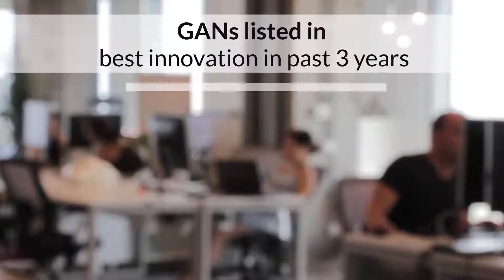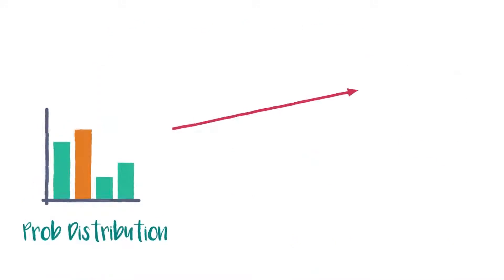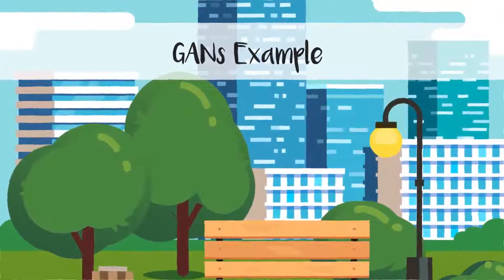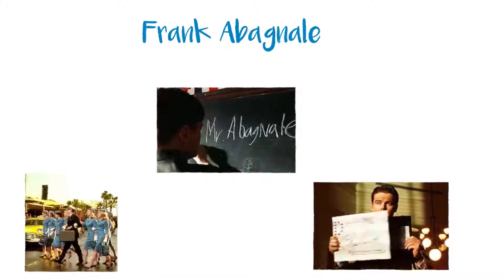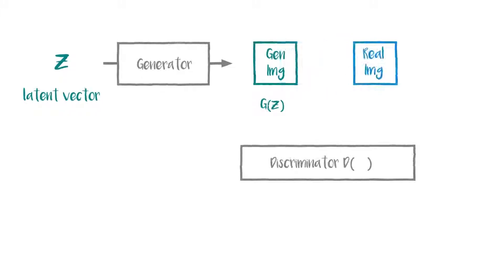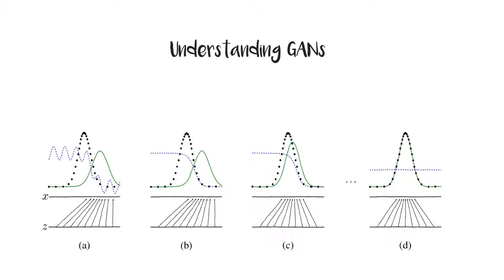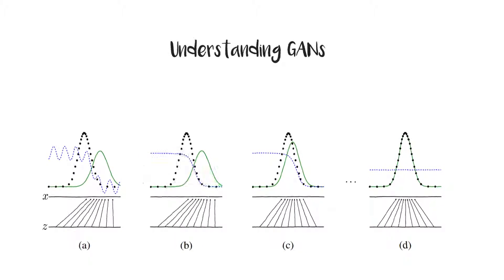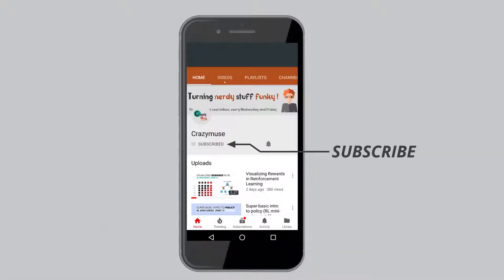The math behind Generative Adversarial Networks (GAN)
BTC ⇢ bc1q2r7eymlf20576alvcmryn28tgrvxqw5r30cmpu
ETH ⇢ 0x58c4bD4244686F3b4e636EfeBD159258A5513744
Doge ⇢ DSGNbzuS1s6x81ZSbSHHV5uGDxJXePeyKy

The math behind Generative Adversarial Networks

This video is published under the license of Creative Common (reused allow)